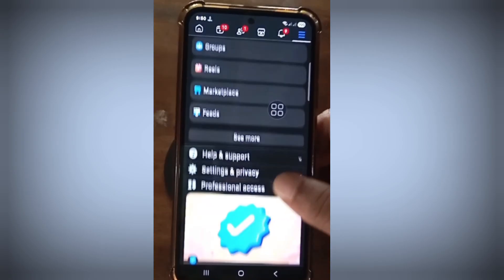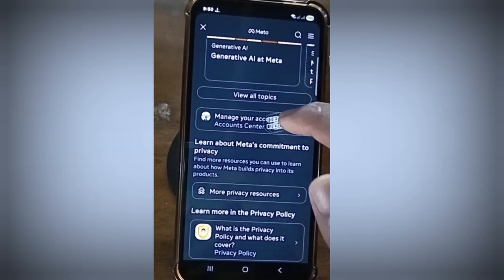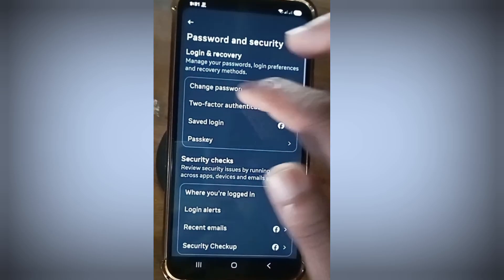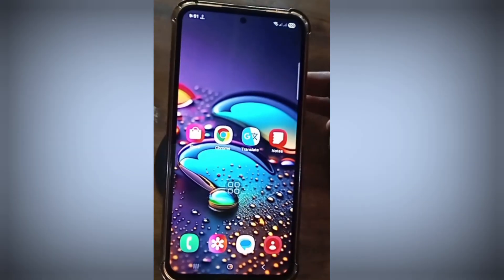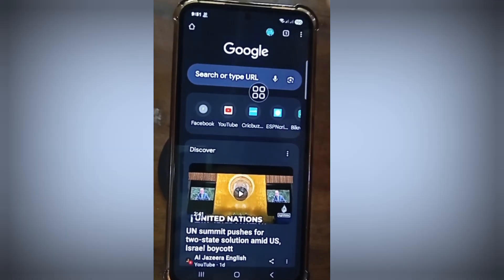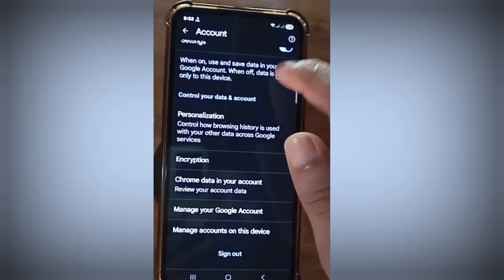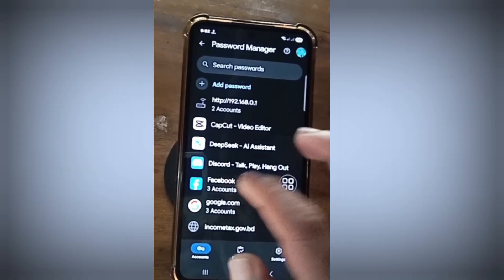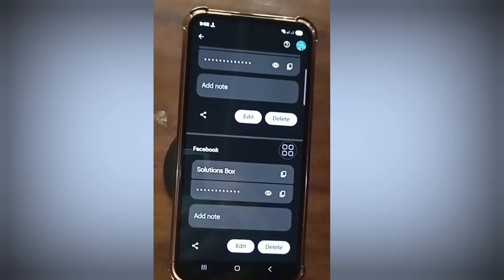How to See Facebook Password if You Forgot it_2025 | See/Find out Your Fb Password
🖥️ Here In This Video I will show you [How to See Facebook Password if You Forgot it (2025) | See/Find out Your Fb Password]

✅ Solutions Box | Easy Solutions for Apps and Technology
📦 Welcome to “Solutions Box”!
If you are facing mobile apps, settings or technical problems — then you have come to the right place.

Here you will find:
🔹 Mobile Apps Problems and Solutions
🔹 Android Settings and Hidden Features
🔹 New App Reviews and User Guides
🔹 Technology Explanations in Simple Language
🎯 Our goal — to provide quick and easy solutions to any problem with your mobile and apps.
🔧 Mobile Apps | 📱 Settings | 🔒 Security | 💡 Hidden Tips

📅 New videos are uploaded every day.
🙏 Thank you for visiting the “Solutions Box” channel. Stay by our side, stay in the solution!

🔍 Others relared queries:

how to see facebook password if you forgot it

Facebook password visite

View Facebook password

how to see your facebook password if you forget

how to find your facebook password

How to find out your Facebook password

Can I see my Password on Facebook?

How do I find my Facebook ID and Password?

Facebook password recovery

How To See Facebook Password In Mobile